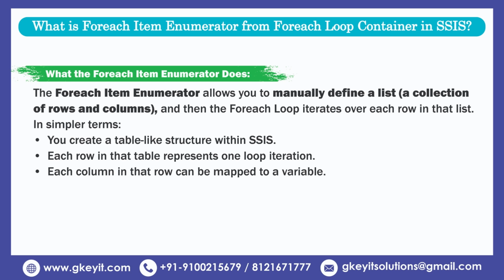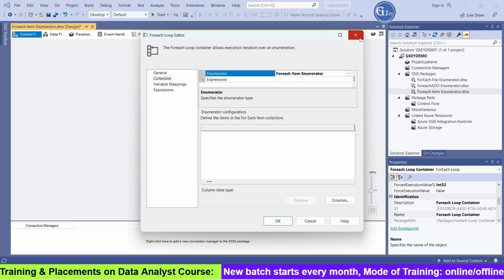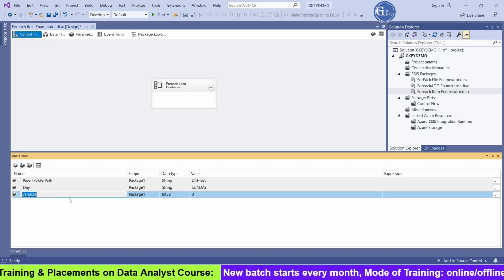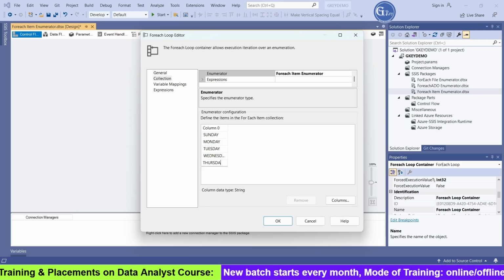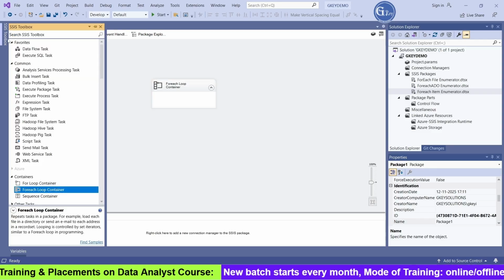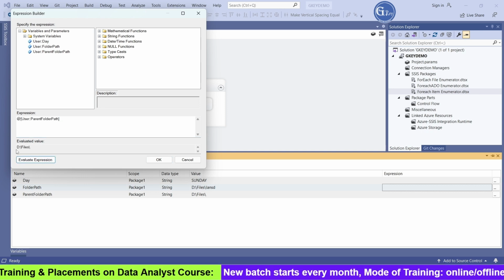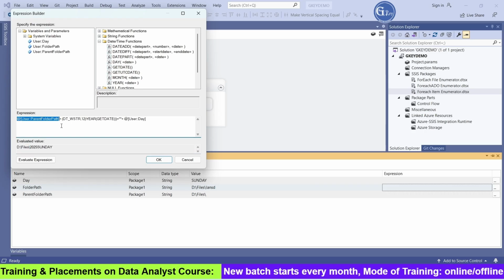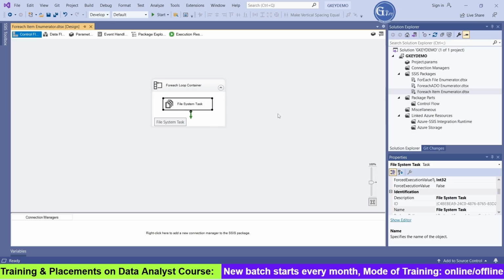Part-33: What is Foreach Item Enumerator from Foreach Loop Container in SSIS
• How to loop through a manually listed set of items in SSIS
• Using Foreach Loop Container to iterate through custom values
• Difference between Foreach Item and Foreach ADO Enumerator